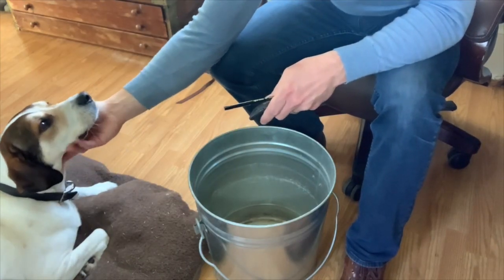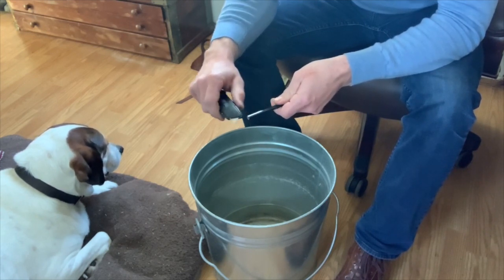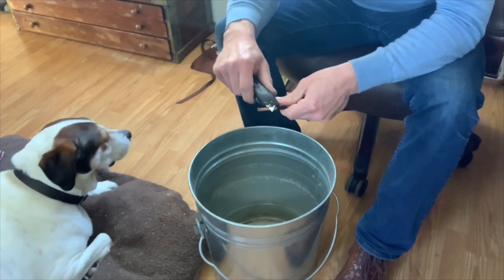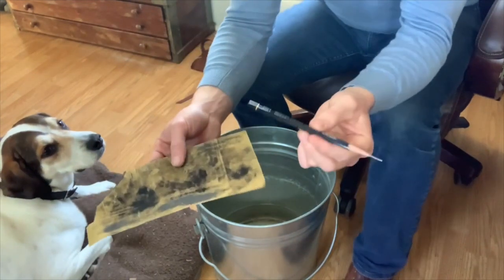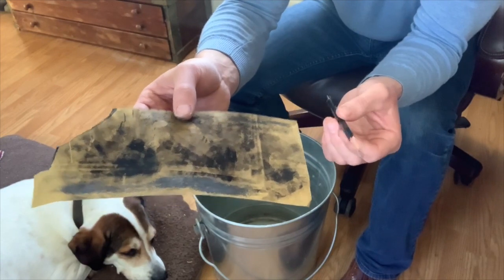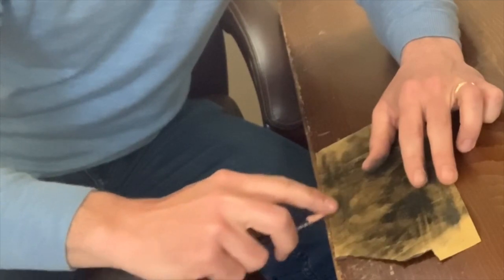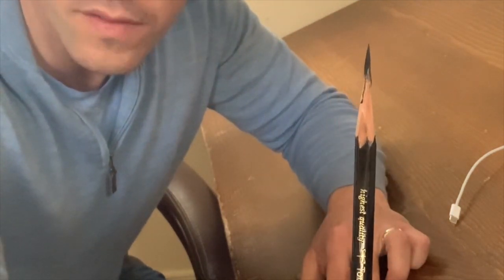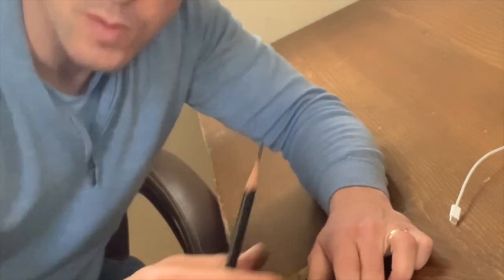Sharpen Your Pencil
When I first moved to Italy, as a student, I was eager to jump into the lofty subjects in drawing and painting. But what did my artist instructors begin with? Art materials. There was a striking emphasis on the craft of drawing and painting, the tactile materials. In this video, I show viewers how to sharpen their pencils, an important step in the drawing process.